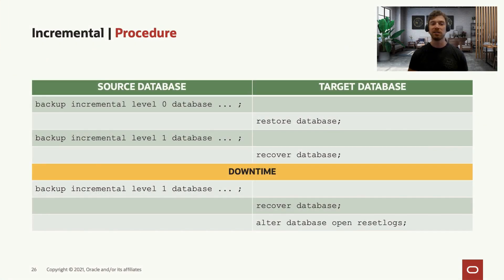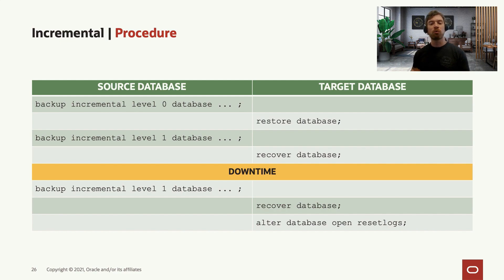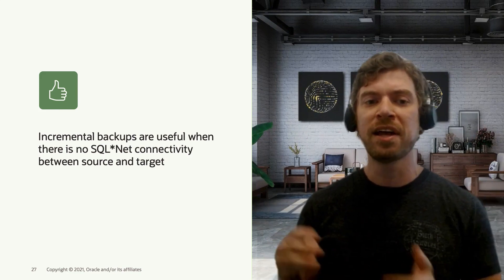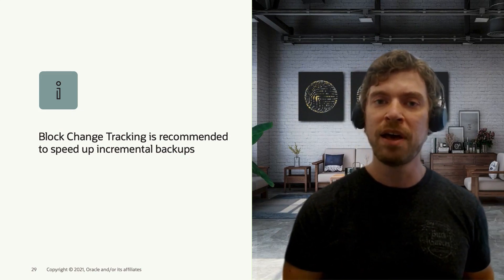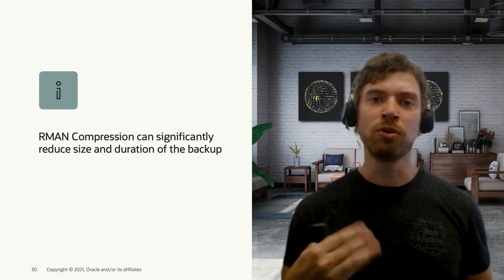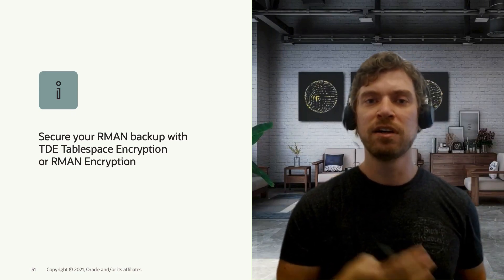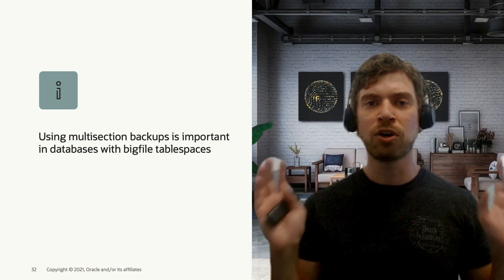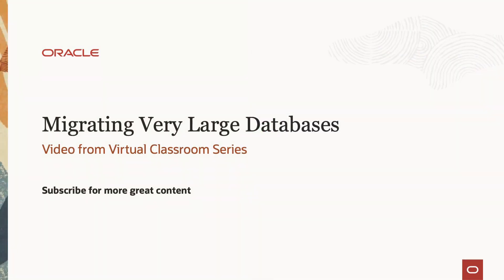How to migrate Oracle Database using RMAN incremental backups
This video shows the commands you must use to migrate your Oracle Database using RMAN incremental backups. In addition, it discusses some additional RMAN features that can enhance the migration.